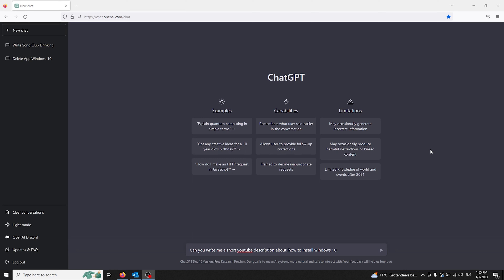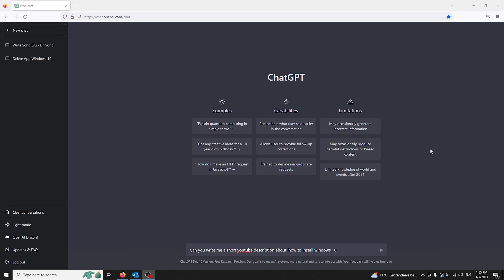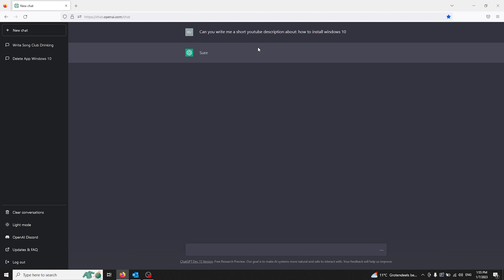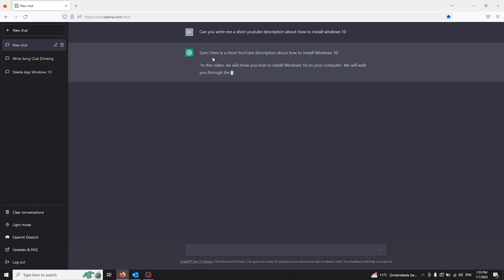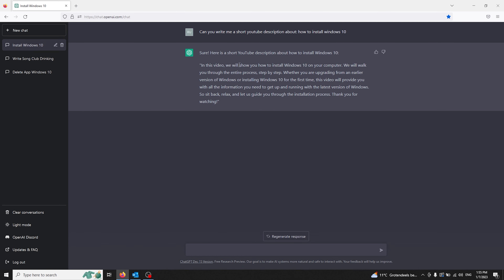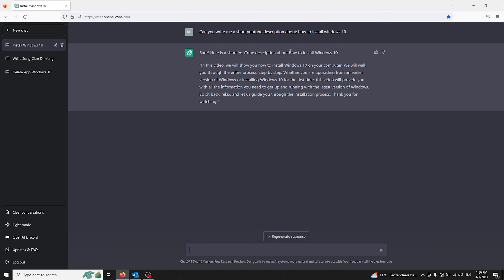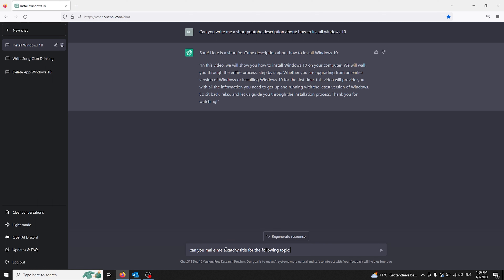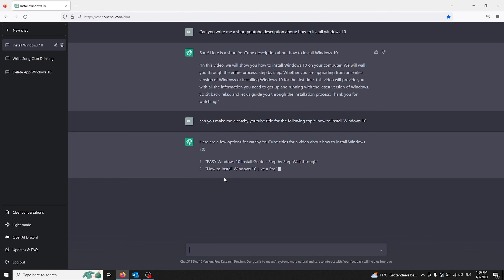How To Maximize Your YouTube Productivity with Chat GPT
Are you looking for ways to increase your YouTube productivity? In this video, we'll show you how to use Chat GPT to maximize your productivity on the platform. From generating video ideas and scripts, to optimizing titles and descriptions and answering viewer comments, Chat GPT can help you streamline your workflows and create more content in less time. So if you want to get more done on YouTube, be sure to watch our video and learn how Chat GPT can help.

If you want to maximize your YouTube productivity with Chat GPT, there are a few things you can try:

1.    Use Chat GPT to generate video ideas: Chat GPT can help you come up with new and unique ideas for your YouTube videos. Simply provide Chat GPT with a few keywords or topics and it will generate a list of ideas for you to choose from.

2.    Use Chat GPT to write video scripts: Once you have an idea for a video, you can use Chat GPT to write a script for the video. Simply provide Chat GPT with the outline or structure of the video and it will generate a script for you to use.

3.    Use Chat GPT to optimize your video titles and descriptions: Chat GPT can help you create compelling and SEO-friendly titles and descriptions for your YouTube videos. Simply provide Chat GPT with some information about your video and it will generate a title and description that is optimized for maximum visibility.

4.    Use Chat GPT to answer viewer comments and questions: If you have a lot of comments and questions on your videos, Chat GPT can help you respond to them more efficiently. Simply provide Chat GPT with the comment or question, and it will generate a response for you to use.

By using Chat GPT in these ways, you can save time and effort and focus on creating high-quality content for your YouTube channel.